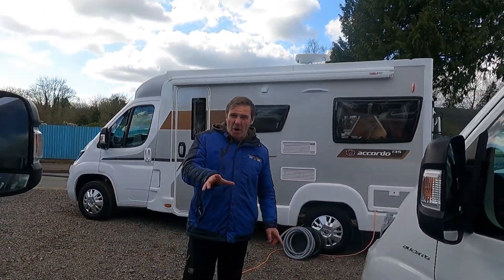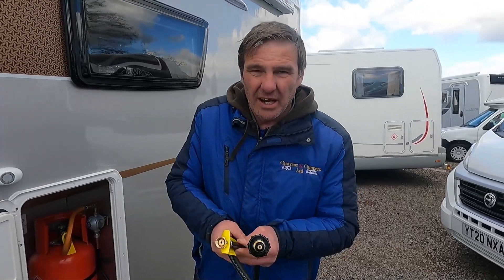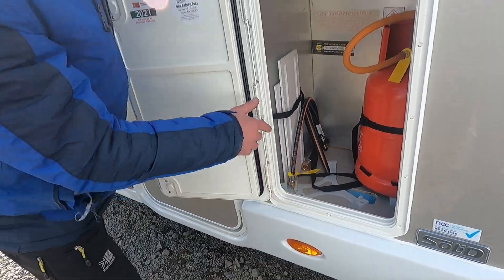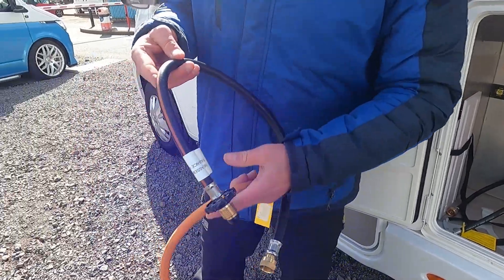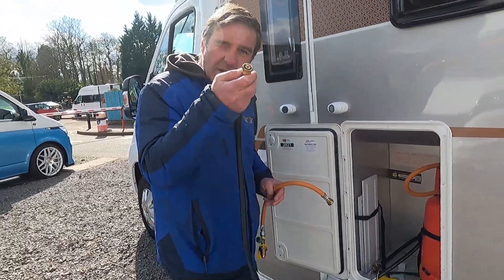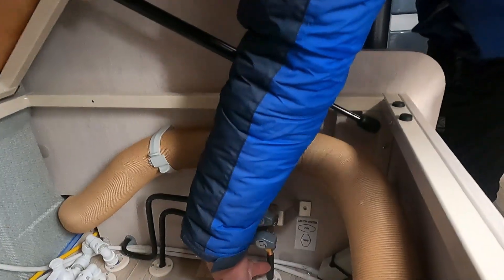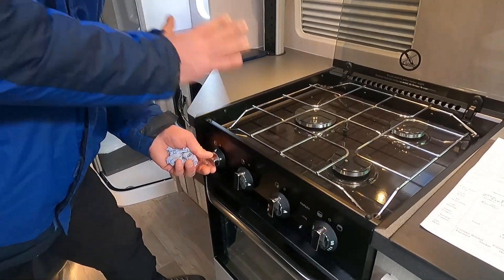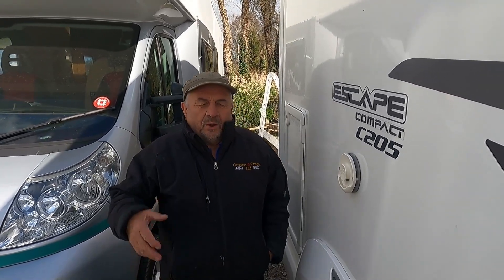CAMPERVAN GAS ! How It Works In Your Motorhome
How your Motorhome and Campervan LPG Gas,Propane,Butane Works from the Bottle to your aplliances
In this video we cover LPG Gas on your Motorhome and Campervan giving you a basic understanding of Propane and Butane and do's and don'ts.

TikTok.      The Motorhome Man
Instagram The Motorhome Man